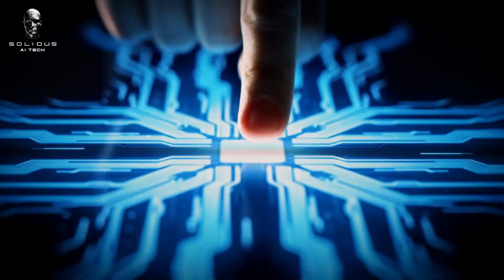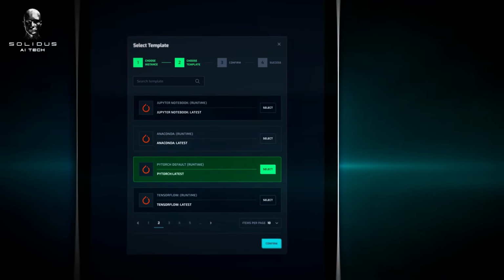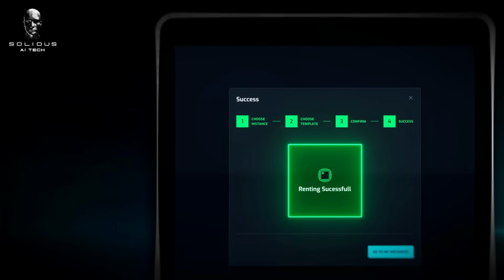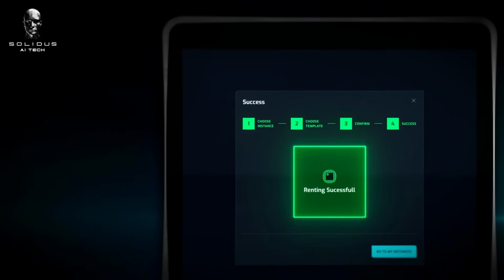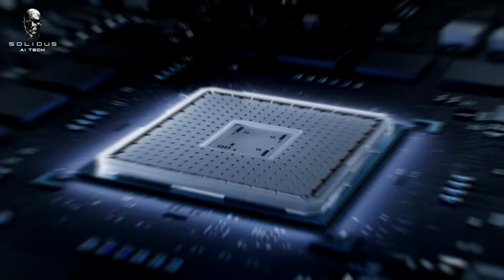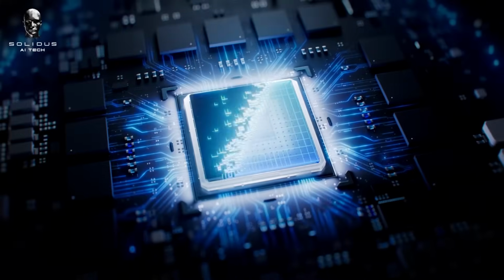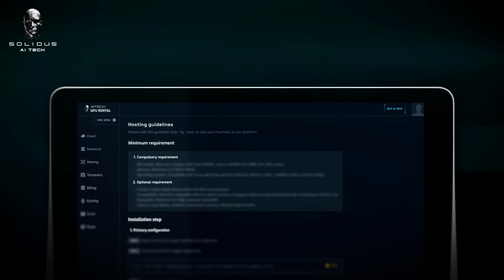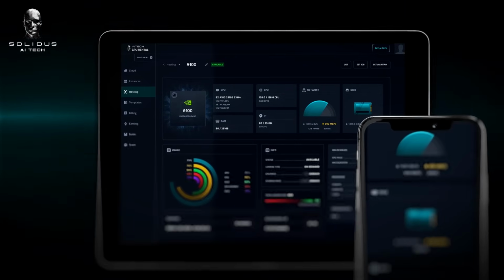▶️ Solidus Ai Tech GPU Marketplace: First Look Video!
🌟 Introducing our GPU Marketplace preview! Access high-quality computing power economically from our cutting-edge HPC Data Center in Europe. Choose from a wide range of GPU options from global vendors with just a few clicks.

🔹Marketplace Offers:
- Easy management of your resources
- Choosing your GPU Instance
- Customize your OS Template
- Perpetual token burn using a portion of the profits on every transaction

🔸Benefits:
- Part of AITECH Ecosystem
- Economical and efficient
- Streamlined processes
- Reach a global audience
- Maximize your returns
- Deploy with a single click

Solidus Ai Tech GPU Marketplace, ensures a swift, effortless, and cost-effective journey for both users and vendors. Our platform will provide seamless access to GPU power, real-time performance insights, and robust management tools. Join us to transform your computing experience.

Our intelligence is more than artificial 🚀